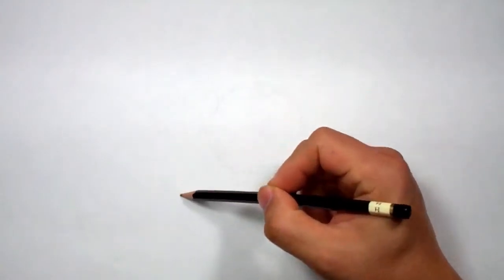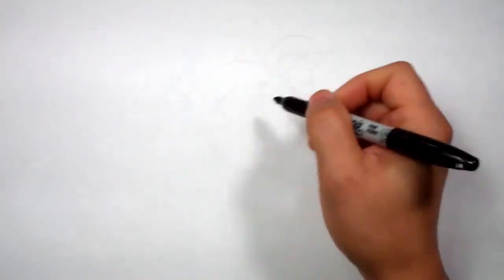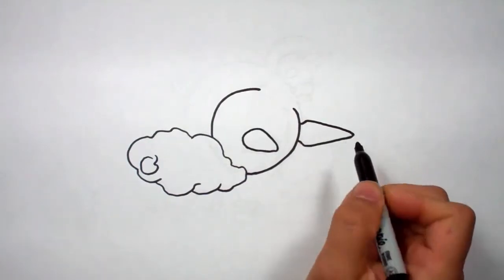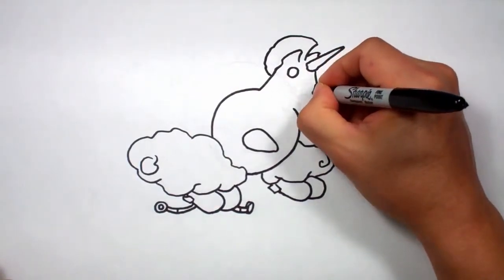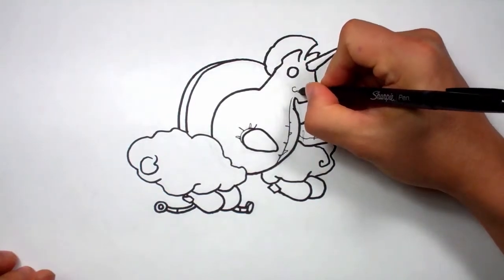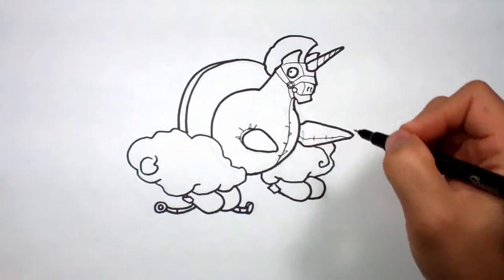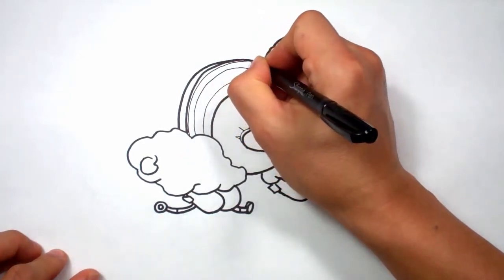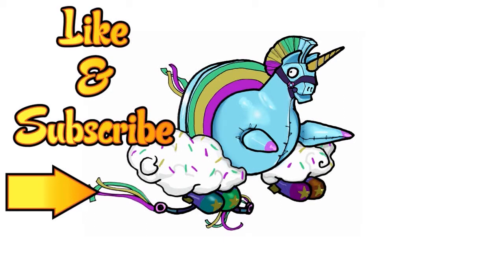How I Draw Brite Blimp from Fortnite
Follow along and learn how I draw Brite Blimp from Fortnite with marker and sharpies.